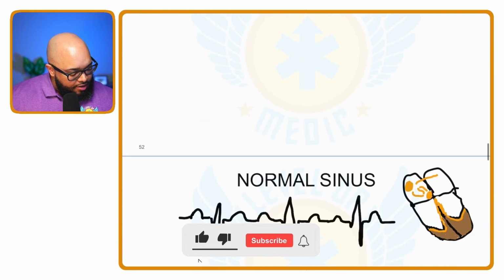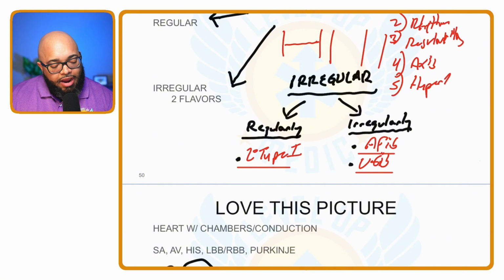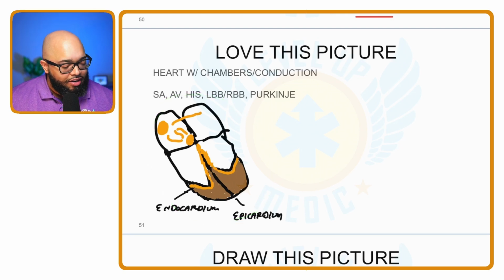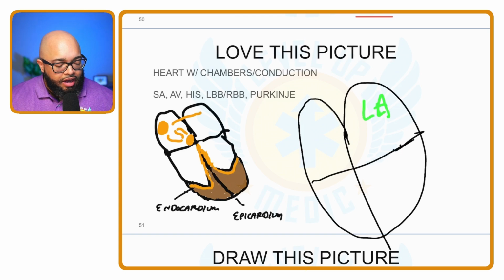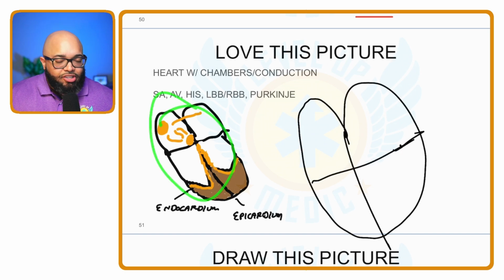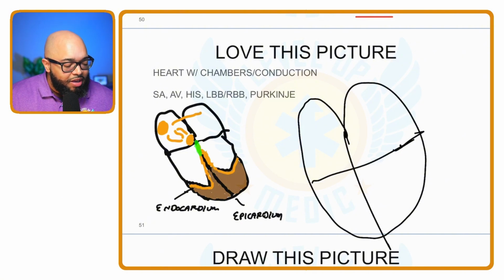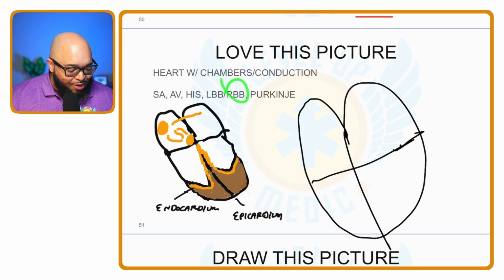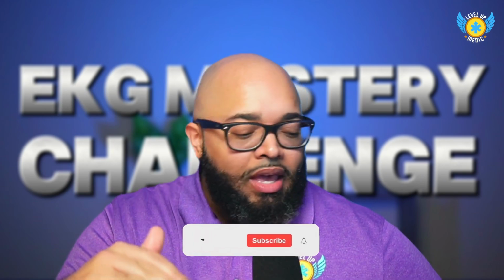DAY 5: PART 9/20 IMPORTANCE OF DRAWING PICTURES IN MEDICINE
Welcome to Level Up Medicl! I’m Joshua Crawford, a medical educator and former flight paramedic with over 20 years of healthcare experience. Today, we’re diving into the importance of taking the time to draw pictures for your patients and how it helps them better understand. You'll thank me later. Whether you’re just starting out or looking to sharpen your skills, you’re in the right place!